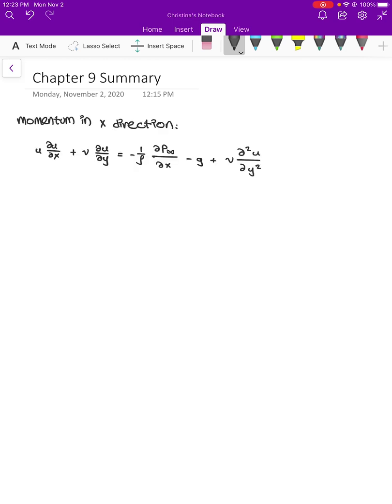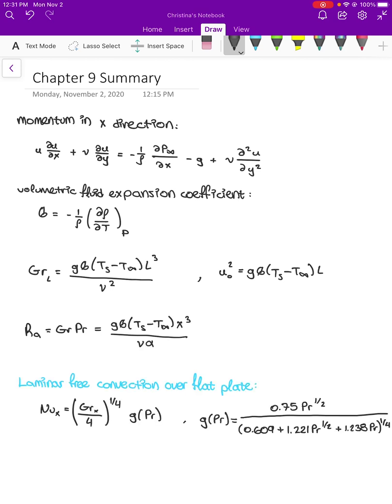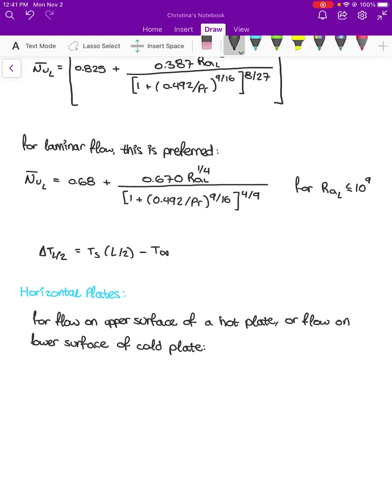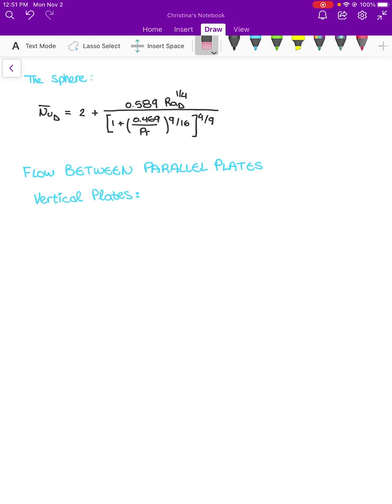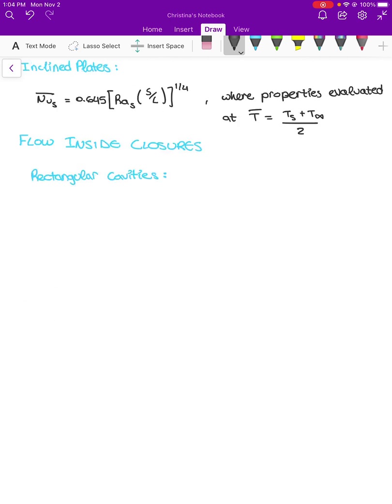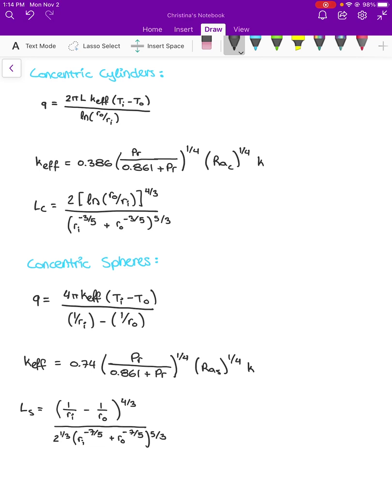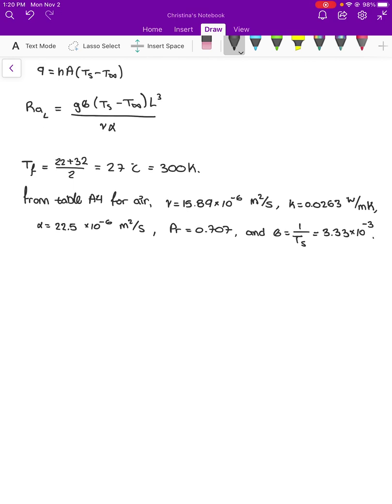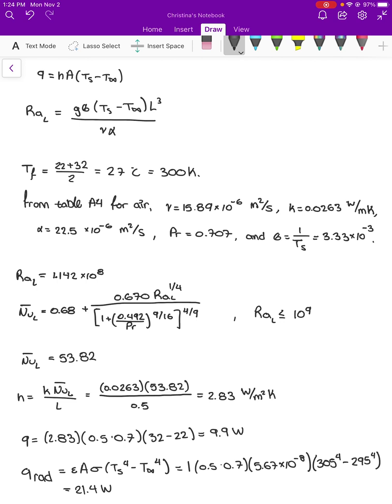Heat Transfer Chapter 9 Summary